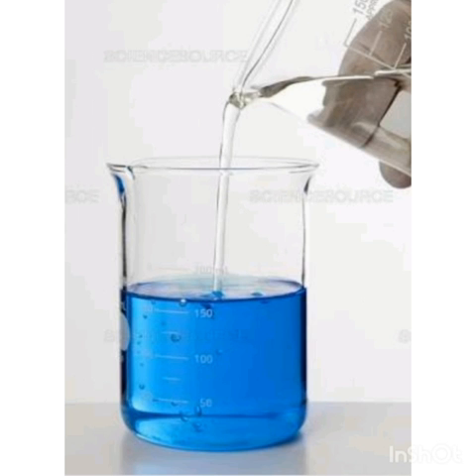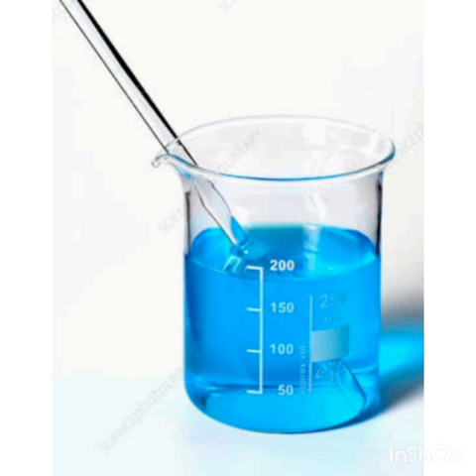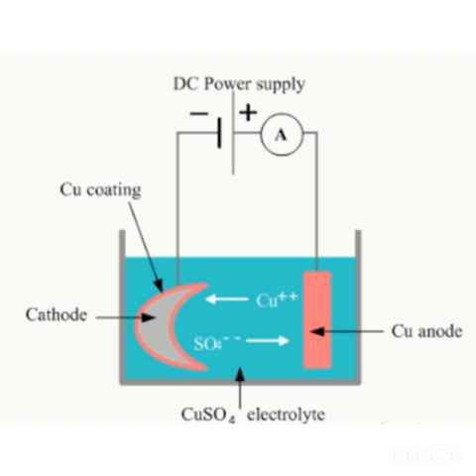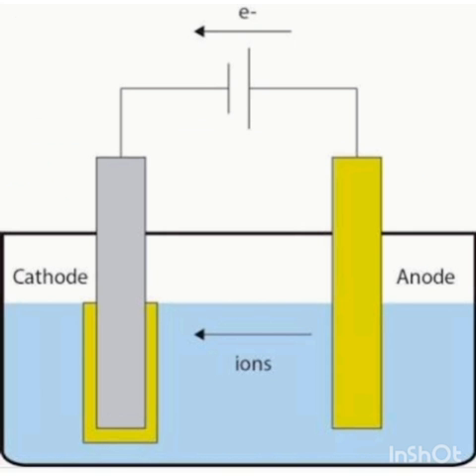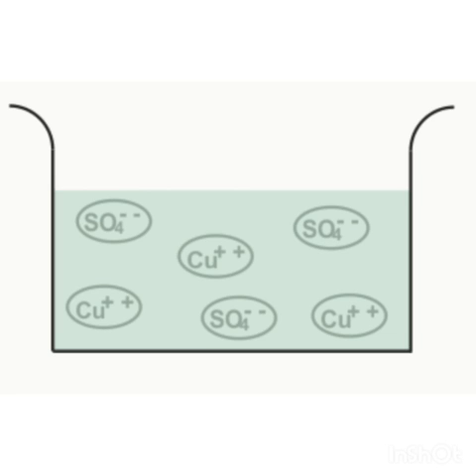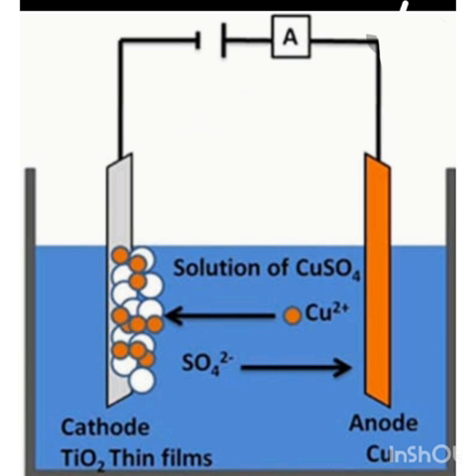Electroplating, Athira Scaria, II M.Sc. Chemistry, B.K. College, Amalagiri.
Electroplating ...